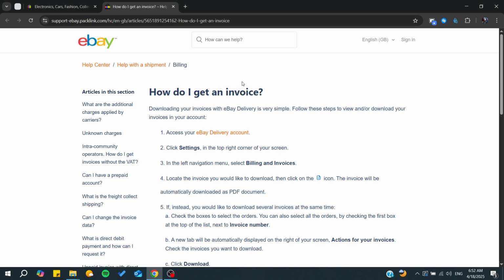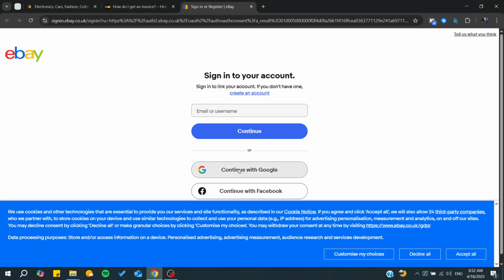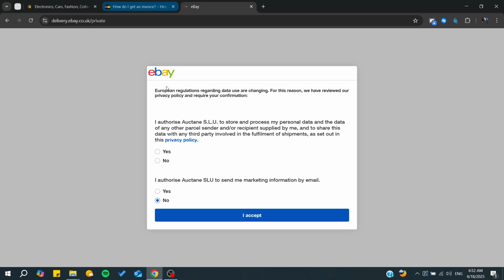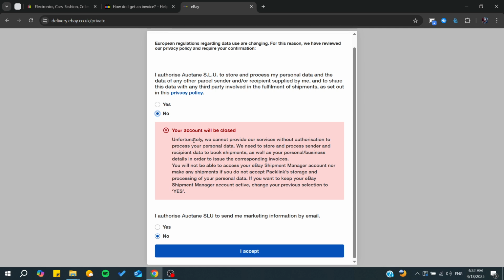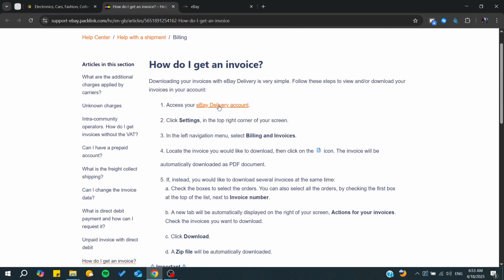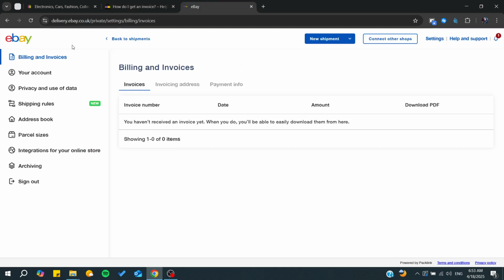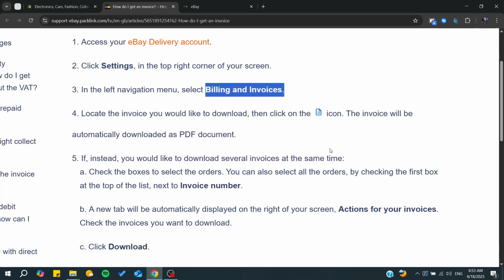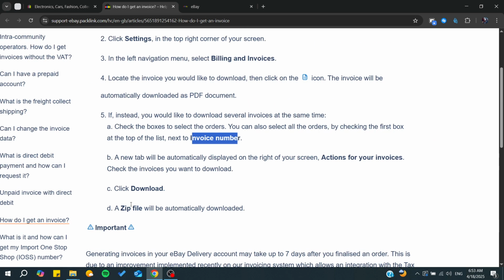How To Get Ebay Invoice Tutorial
Today we talk about get ebay invoice,ebay,ebay invoice,invoice,how do i print an invoice for a customer on ebay?